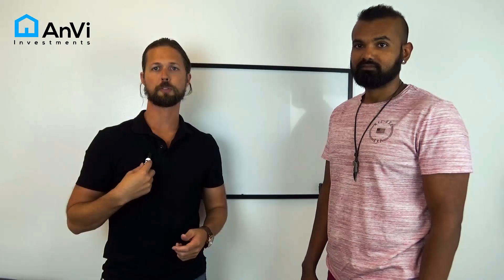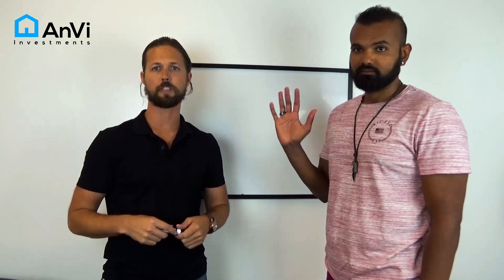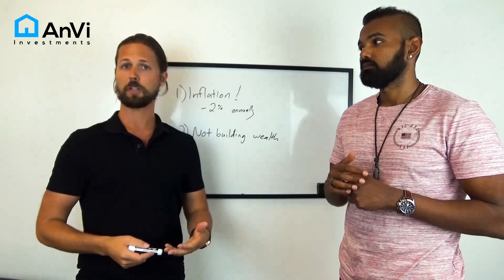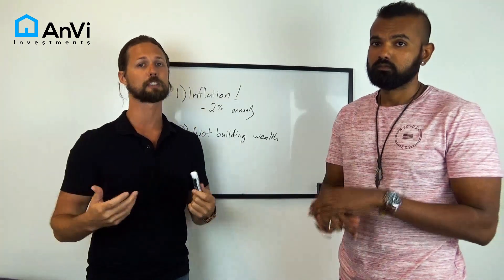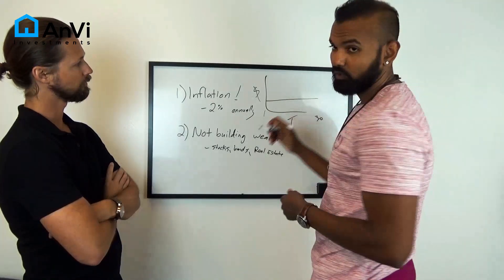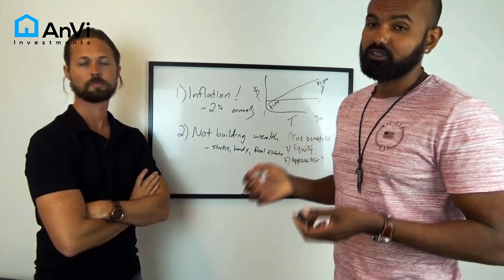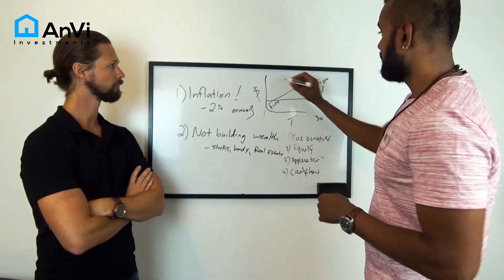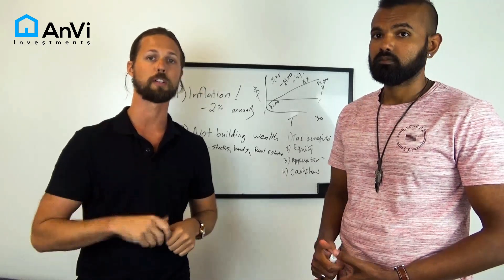Cash is TRASH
Learn the 2 fundamental reasons why cash is TRASH in this fun and educational video.  Leave us a like/comment/follow and we promise to help you make all your wildest dreams come true! :D